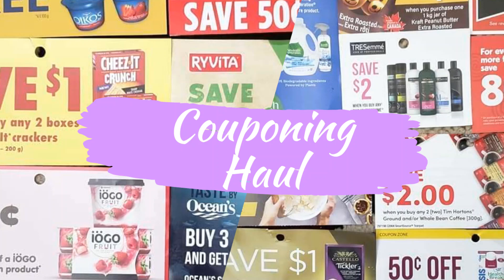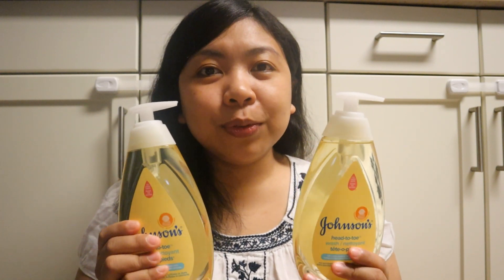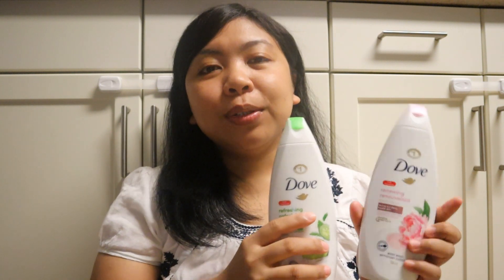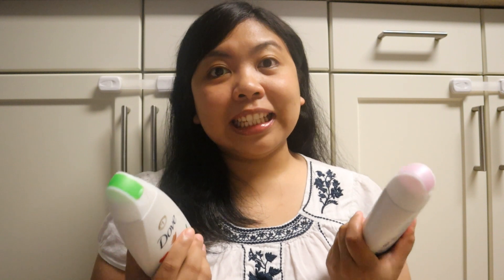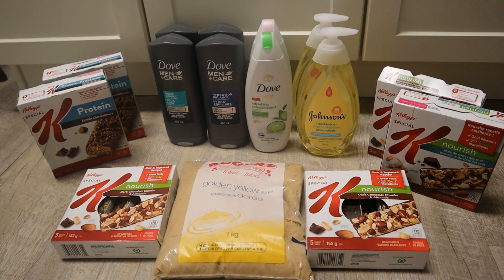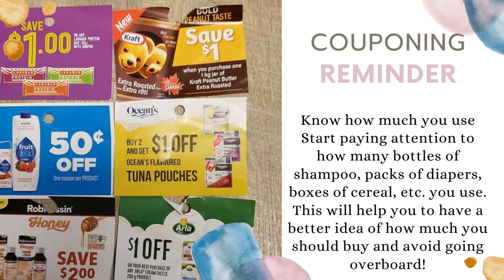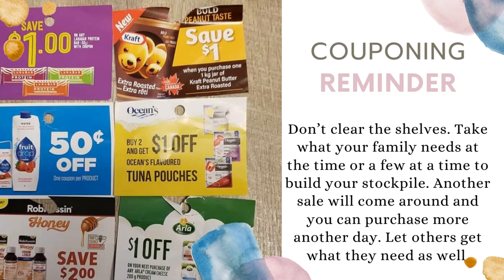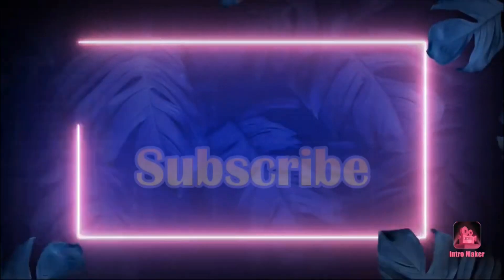EXTREME COUPONING | SHOPPERS DRUG MART UNDER $50 (vlog#56)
I want to share my couponing experience here in Canada. I am currently on maternity leave and stay at home mom who wants to save money. Part of the thrill of couponing is getting items inexpensively or free.

This video is all about buying items that are already on sale and applying coupons. I like shopping at Shoppers Drug Mart because of the points. It’s one thing to buy something on sale, but another to get as many points as you possibly can on that item. I make sure to take advantage of points events that multiply the value of every dollar spent.

In this process, I am paying close to nothing for my items and who doesn’t like getting a good discount or even something for free?

Credits to the following:
Intro Maker App - Intro and Outro

Thumbnail: Canva